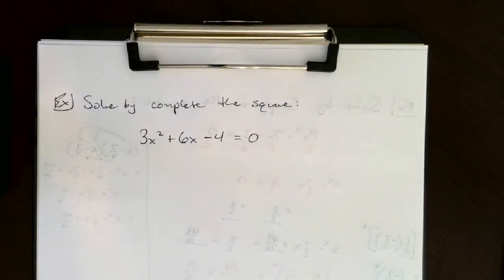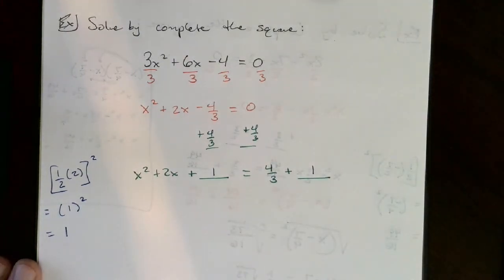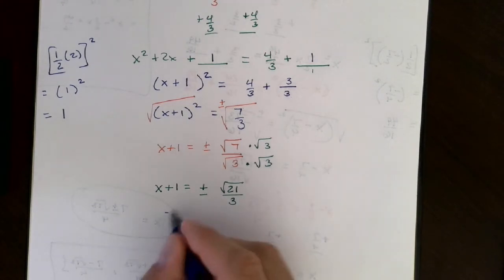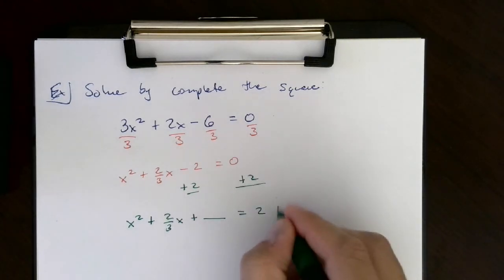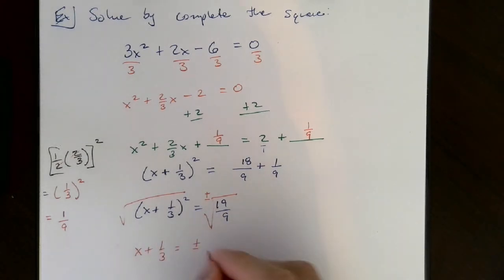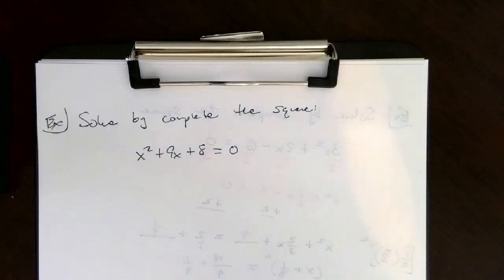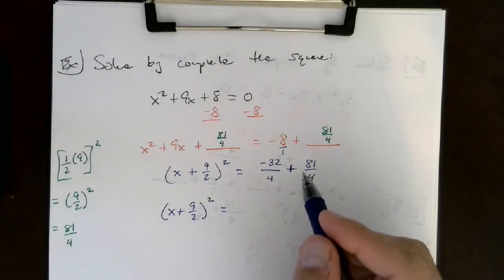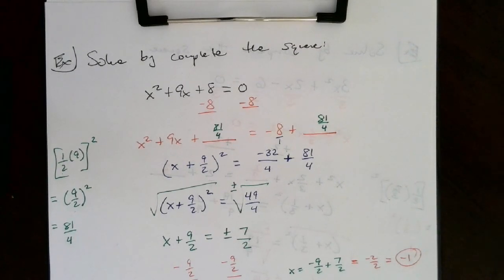Solve by Complete the Square part 2